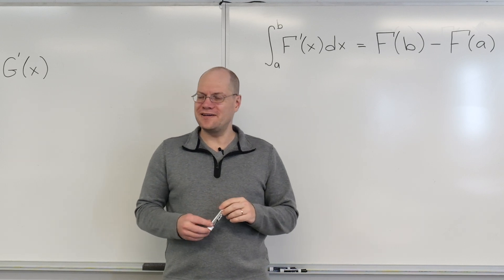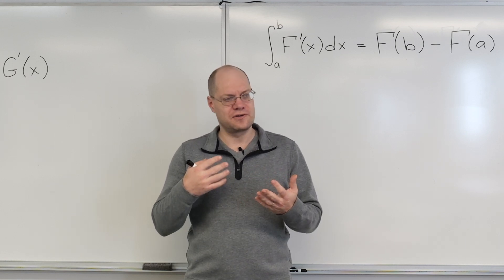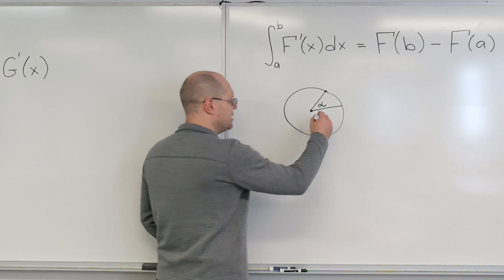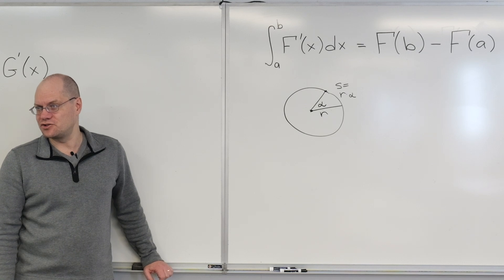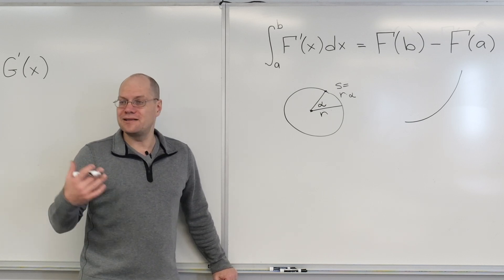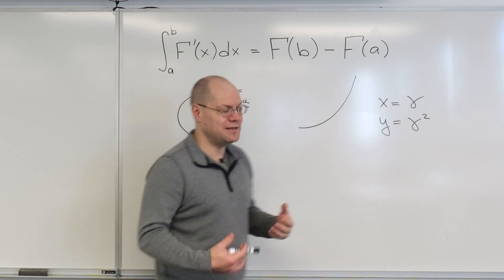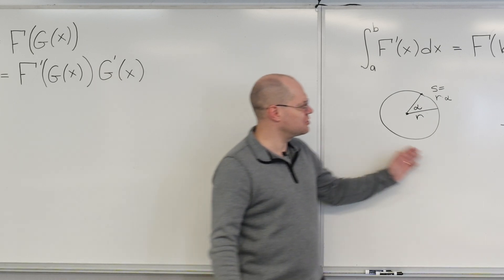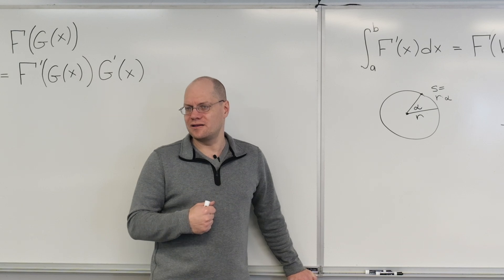The Need for Arbitrary Parameterizations of Curves